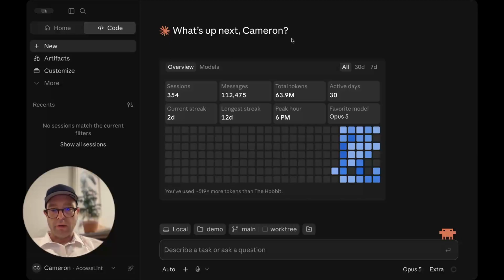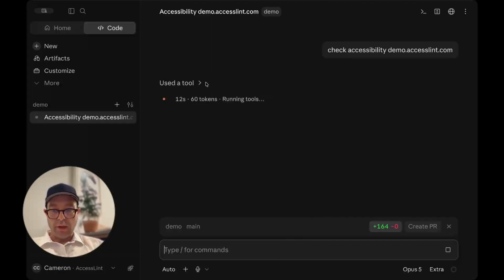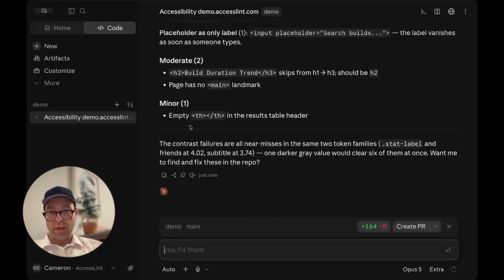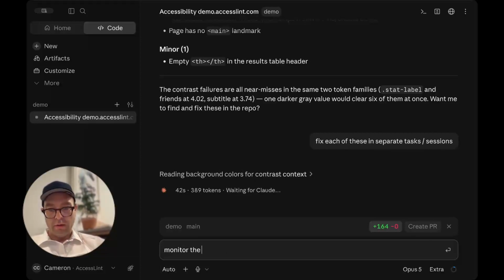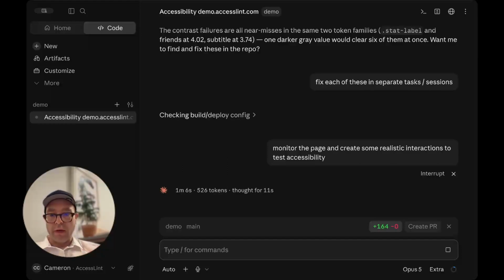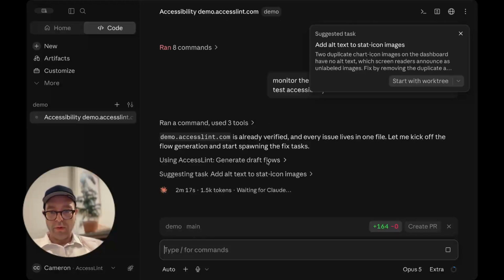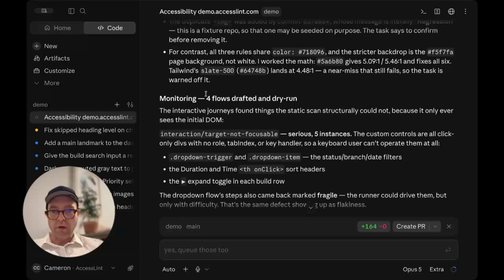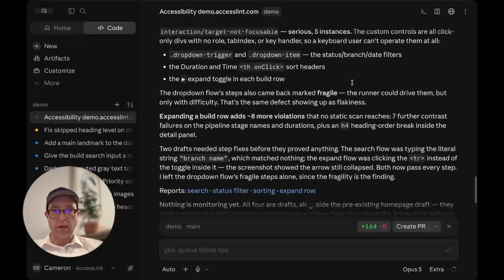Accessibility monitoring in Claude Code with AccessLint MCP